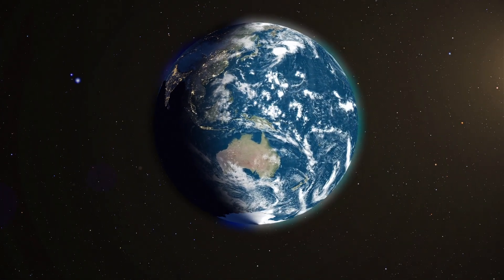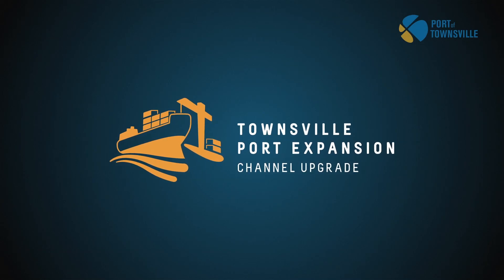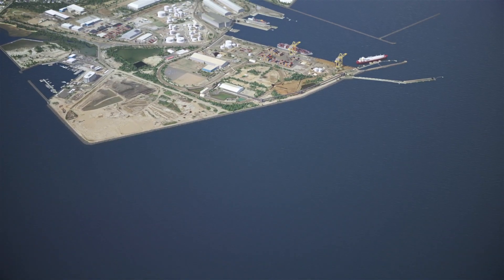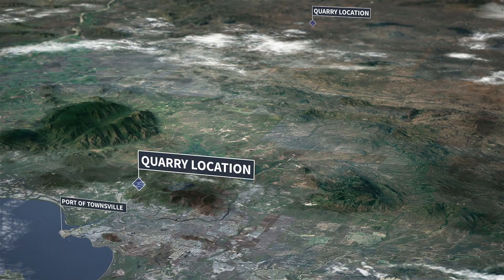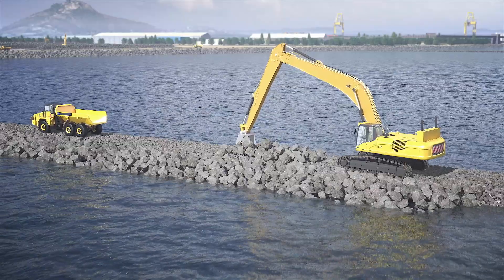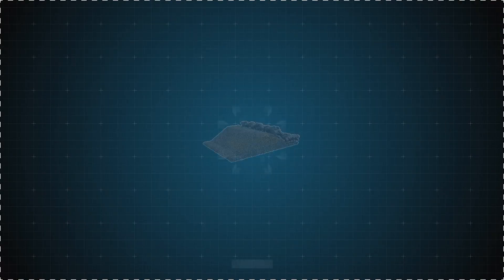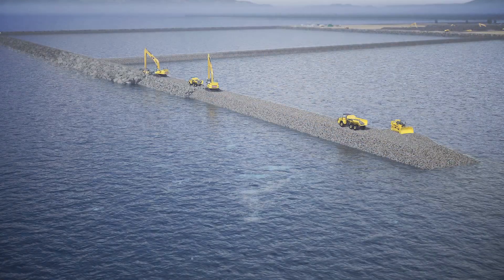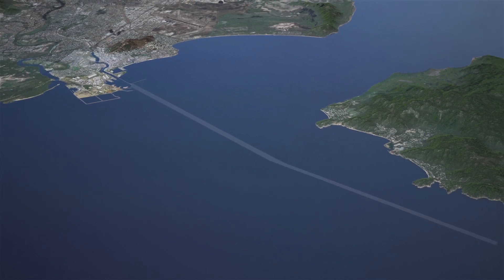The rock wall construction at the Port of Townsville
The rock wall will form the boundary of the 62ha Port Reclamation Area where all capital dredge material will be placed. No capital dredge material will be placed at sea or any other location. Some details of rock wall construction may change depending on physical modelling requirements.